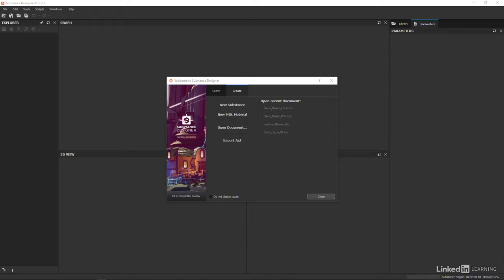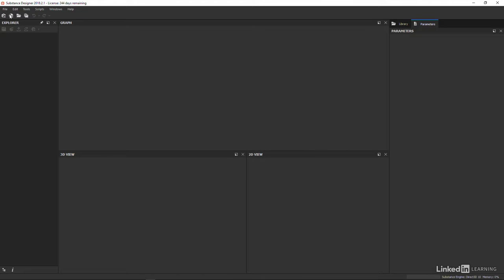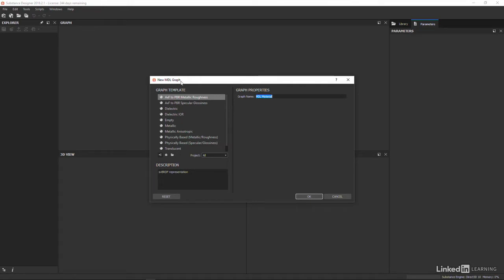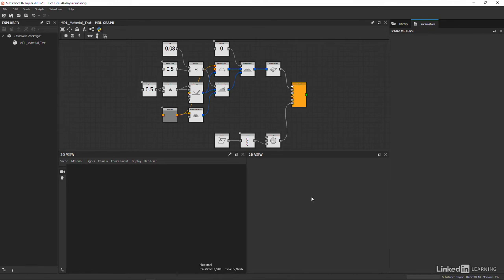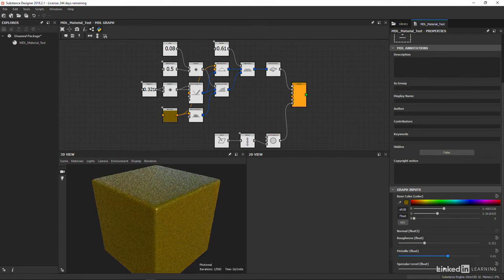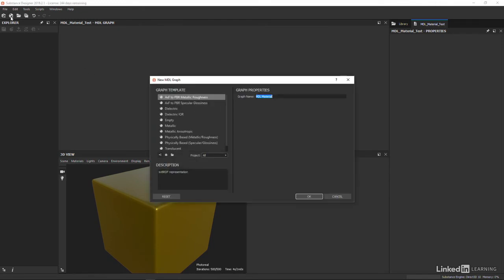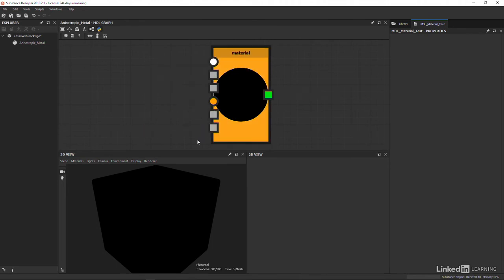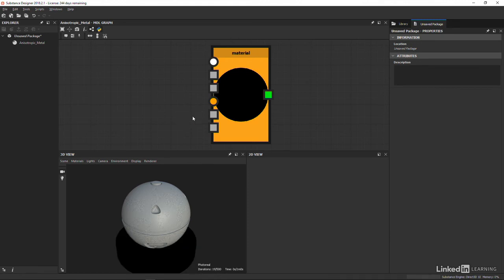substance designer 2018 essential training 48 Creating the MDL graph Substance Designer 2018 Ess